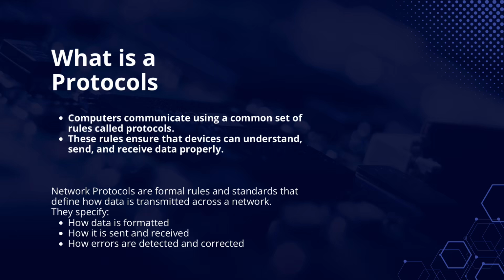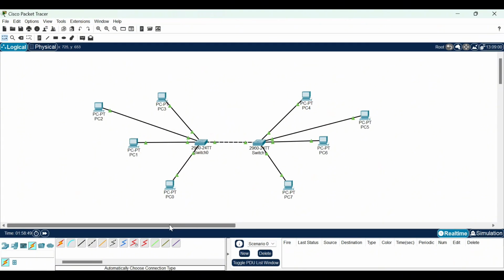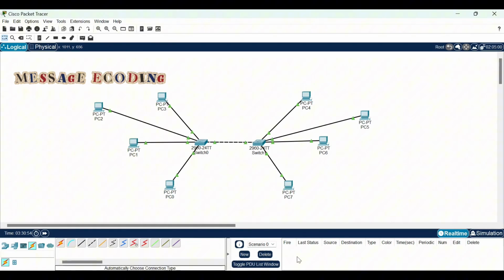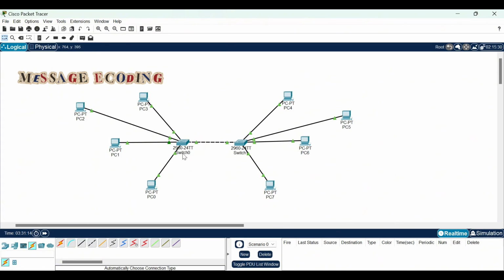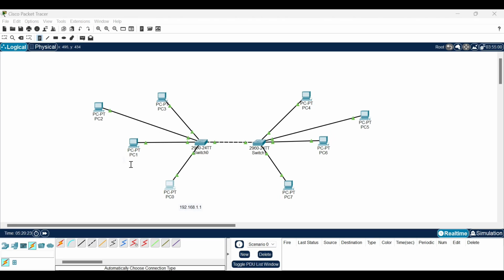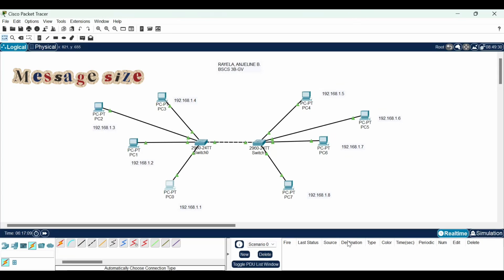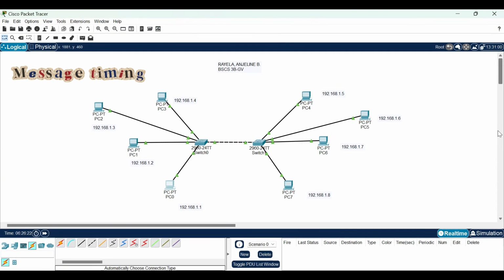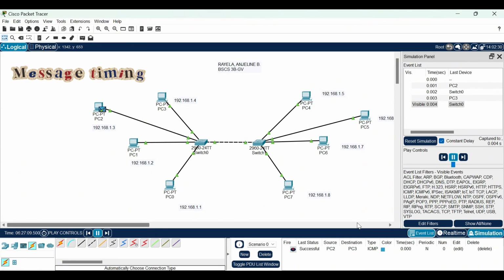RULES OF COMMUNICATION IN NETWORKING USING CISCO PACKET TRACER